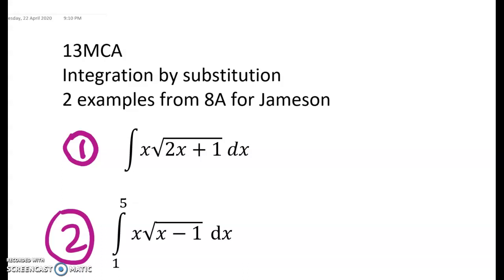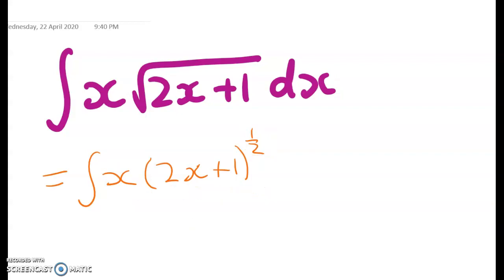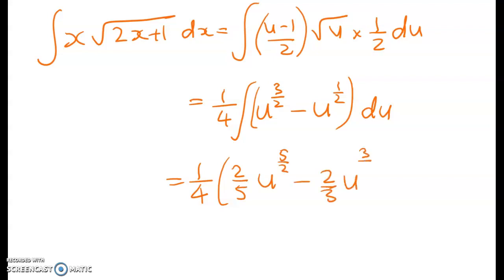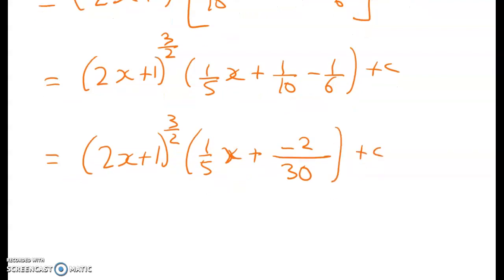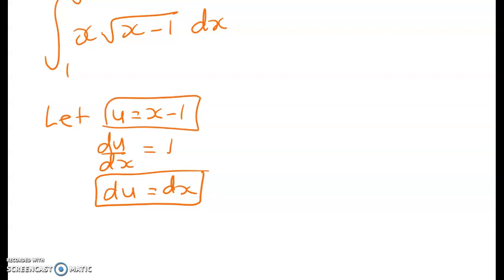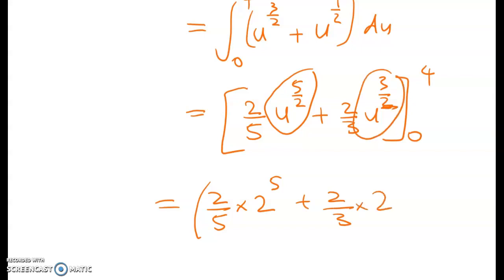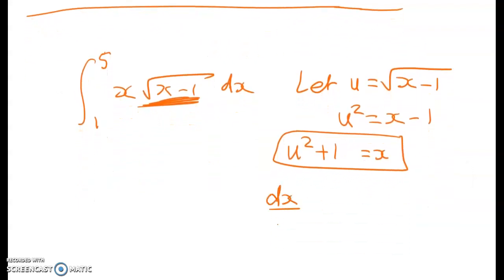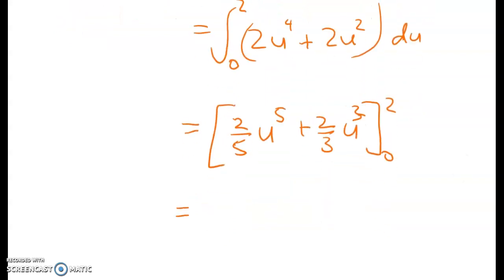13MCA Integration by substitution - 8A 2 qns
Integration by substitution. A Level. Also useful for Level 3 Calculus.
Lockdown Day 28.